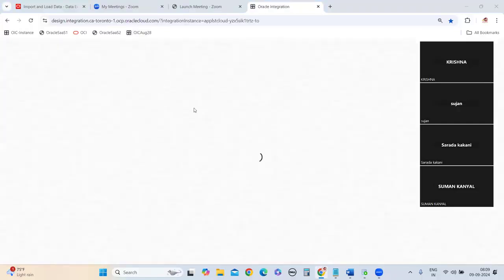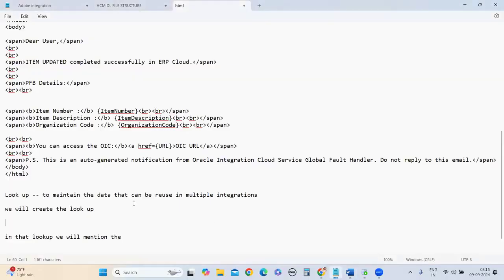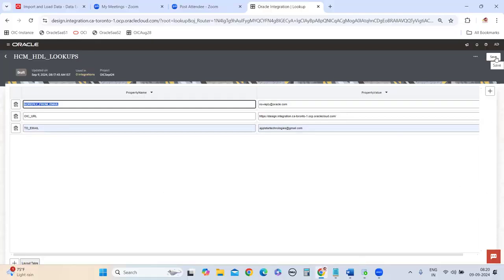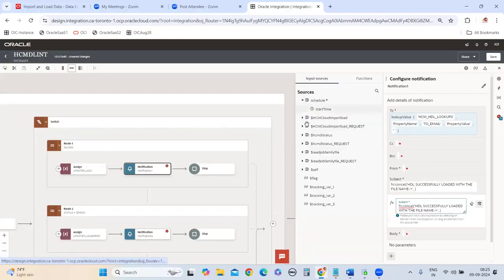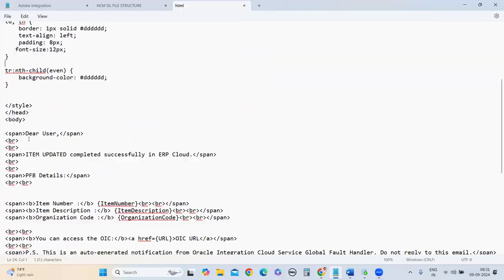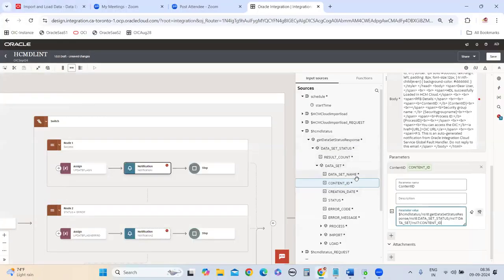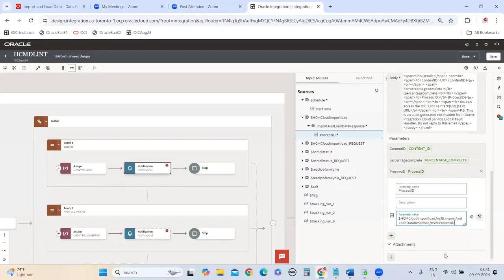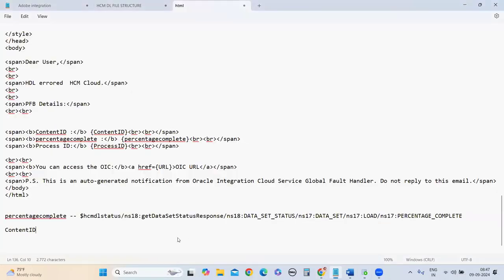Class67 Part1 OIC September9 2024 mp4